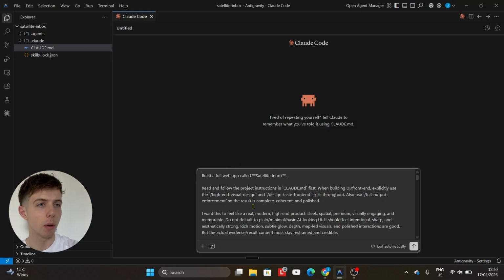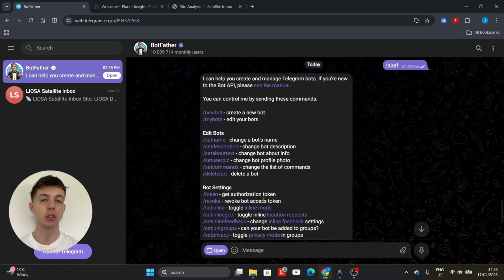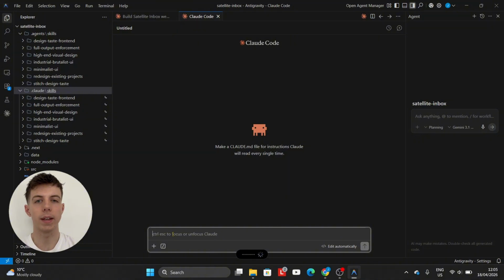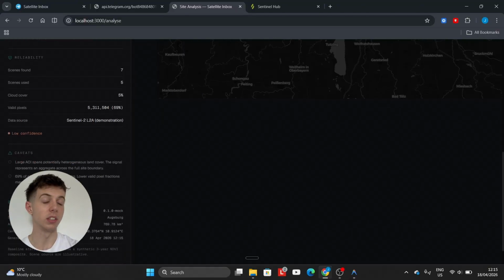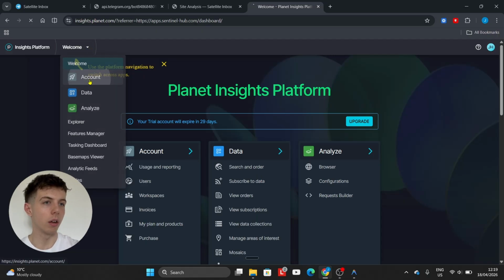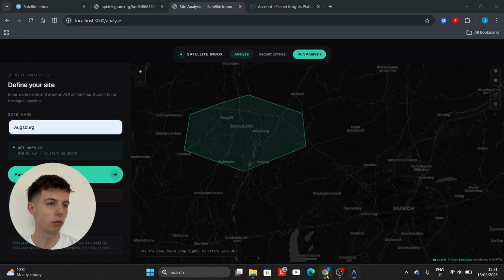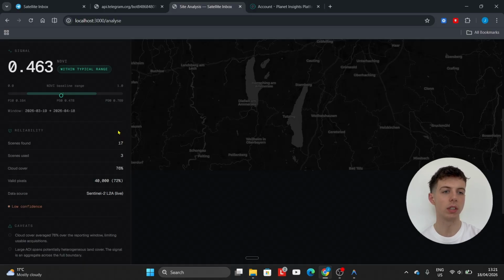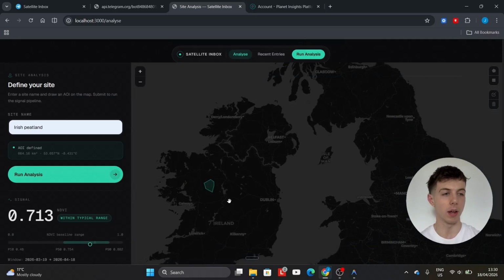How I built a GIS app with Claude Code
In this video I'll be going through how I used claude code to build myself a simple and cool GIS tool, which allows you to pick any location in the world and get back live satellite data over any time period. Combined with telegram it allows you to receive hourly, daily weekly notifications on your chosen site,

I hop you enjoy!